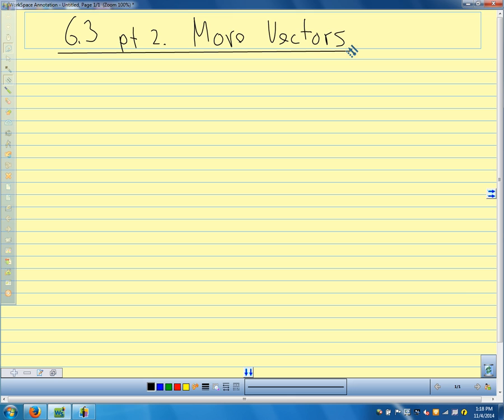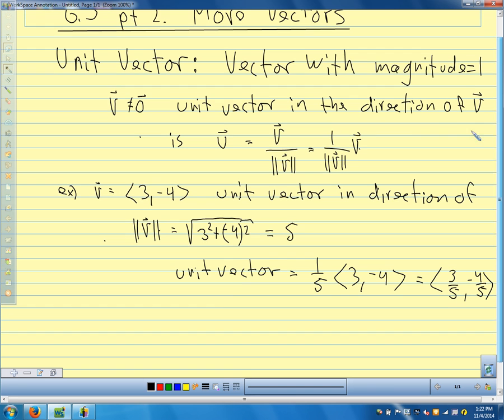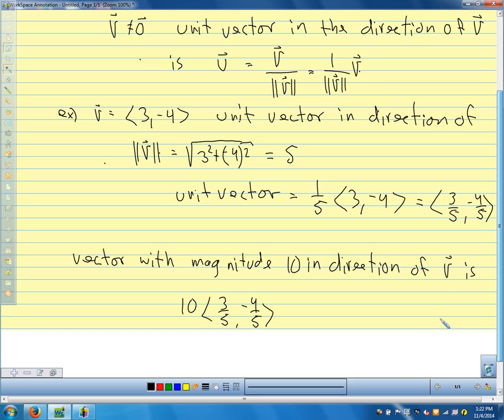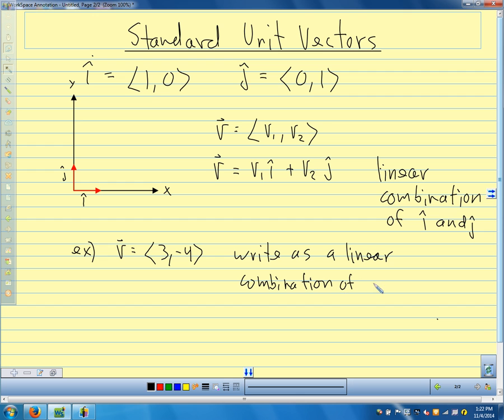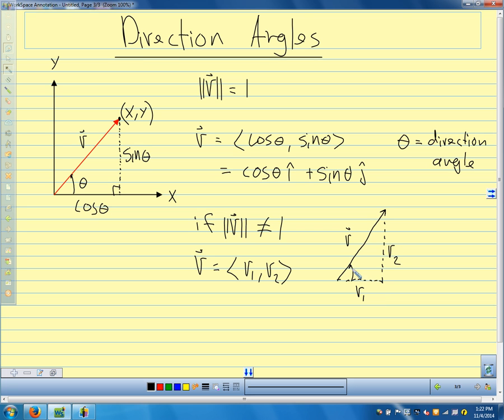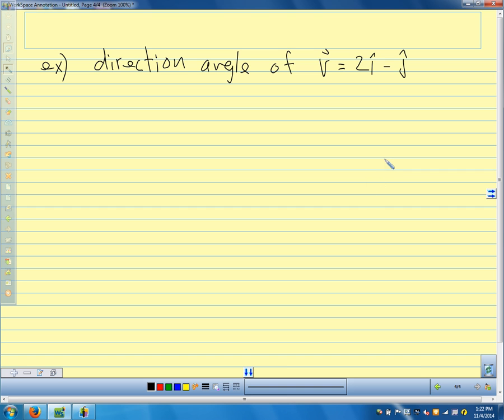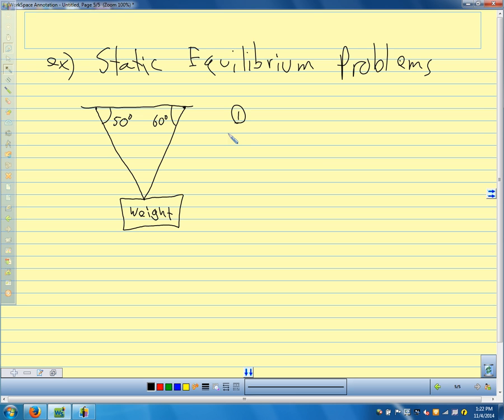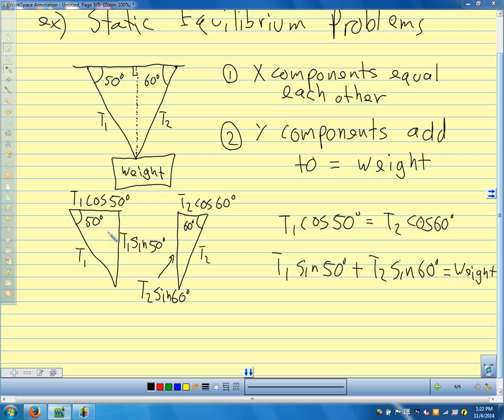Advanced Pre Calc 2014 6.3 pt 2 More Vectors